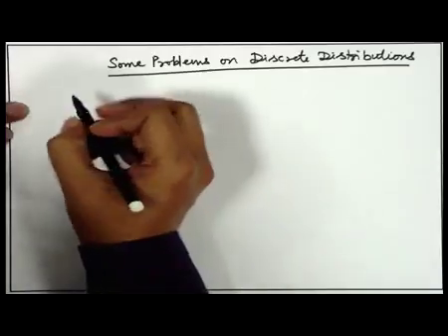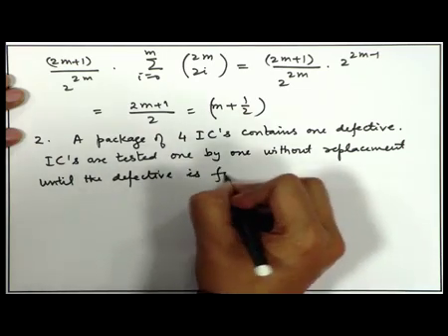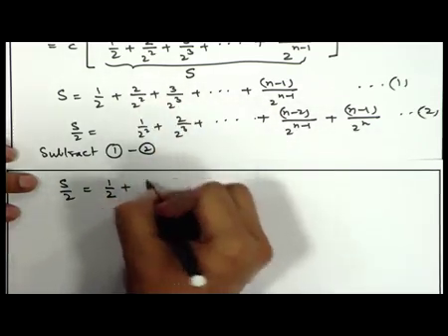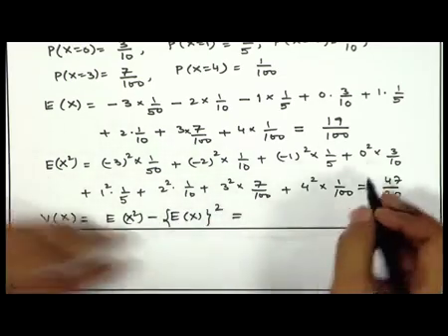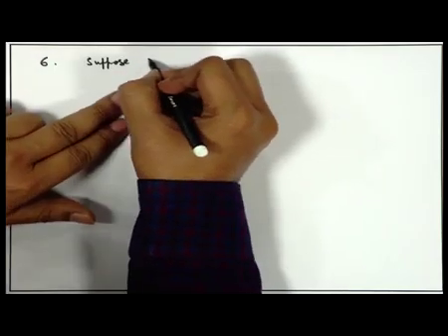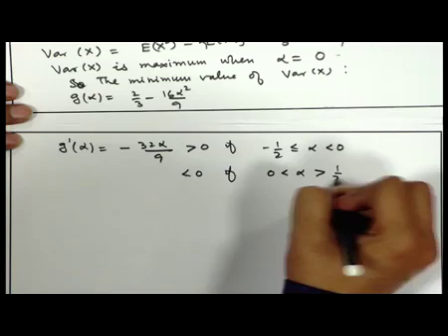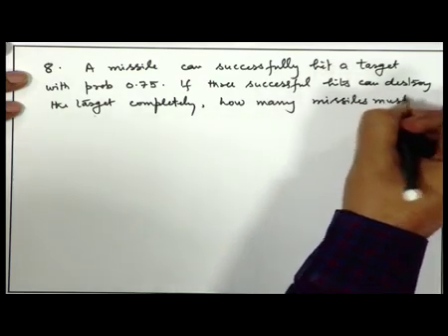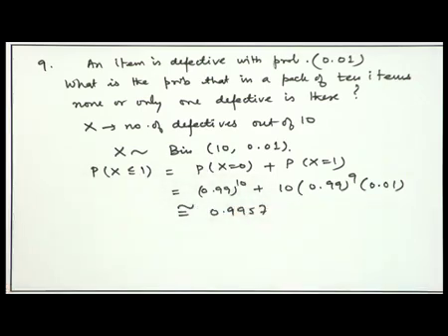Mathematics Class 12 Unit 13 Chapter 08 Probability [Some Problems On Discrete Distributions L 8/10